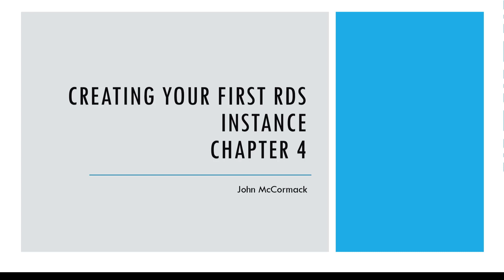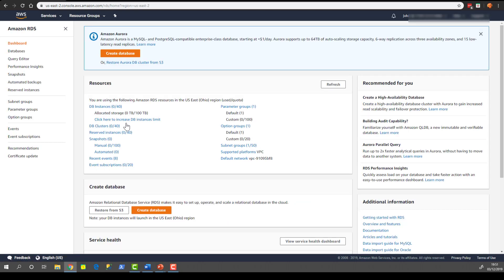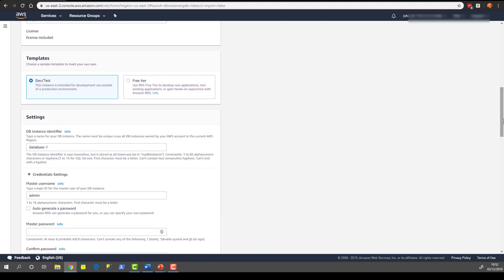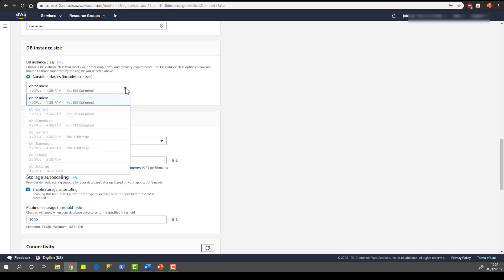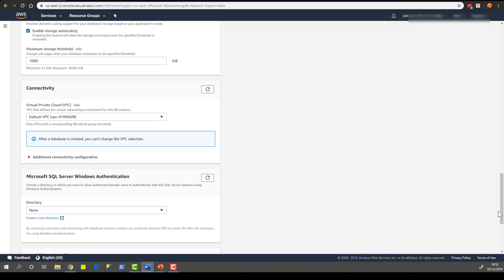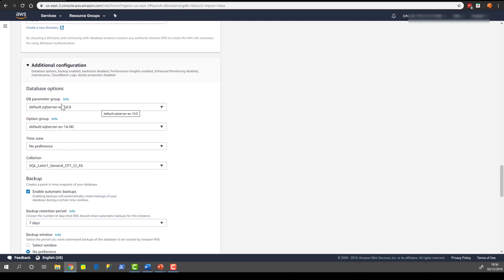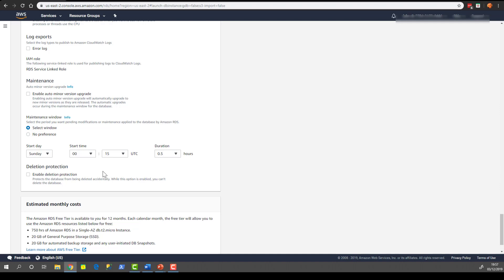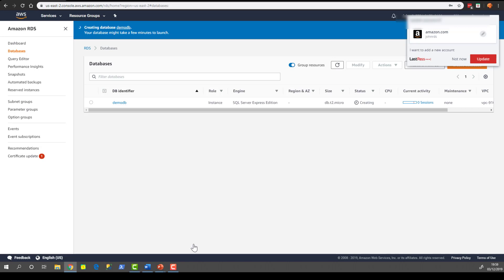Creating your first RDS instance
How to create a SQL Server Instance on Amazon RDS. (Using the AWS console)